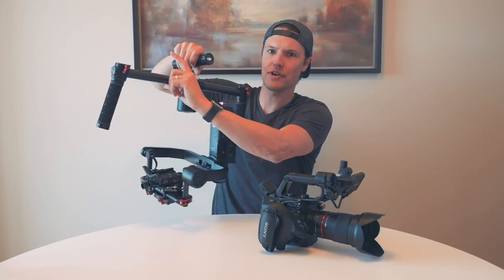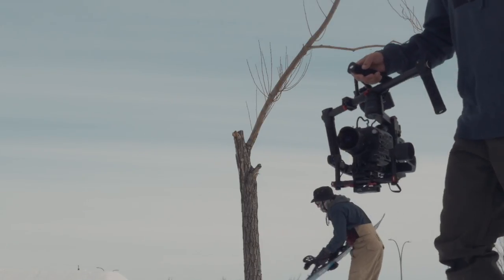Snowboarding with the SONY FS-5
I tried to film the majority of this vlog with the Sony FS-5. It is a wonderful camera to use but presents a challenge when trying to be as mobile as possible. I also used my DJI Ronin-M for some of the shots to stabilize the FS-5.

Rokinon 35mm f1.4 lens

Rokinon 14mm T3.1 Cine DS lens

Rokinon 8mm f3.5 Fisheye lens

Rycote Windjammer for Rode VideoMic Pro